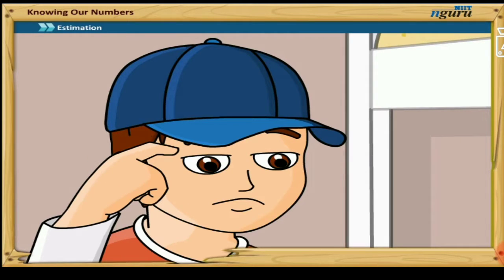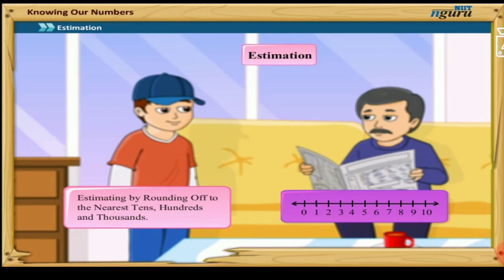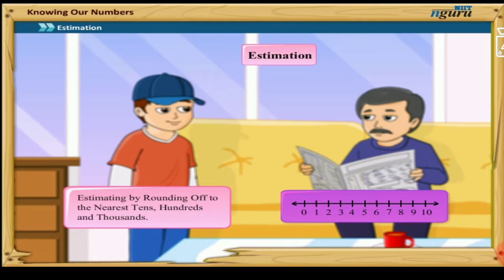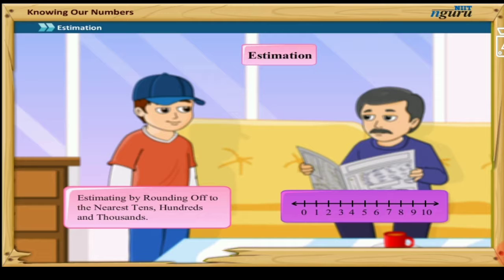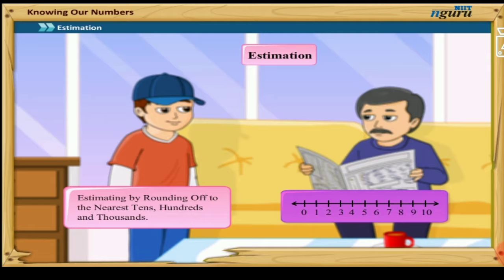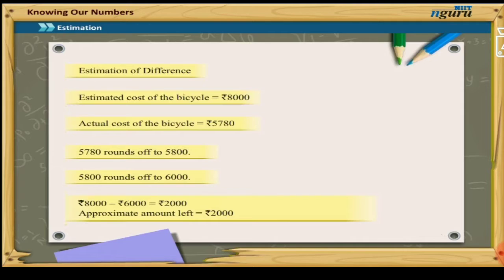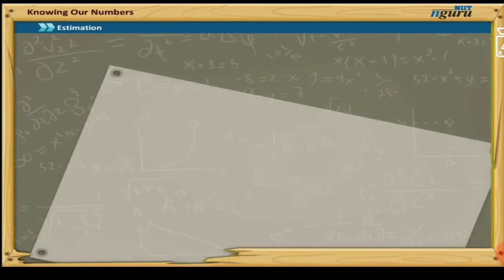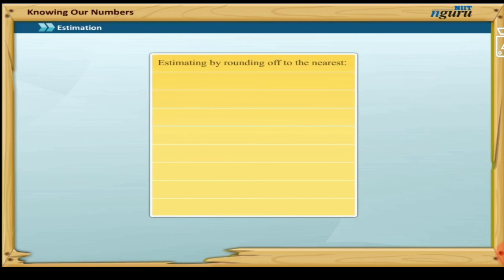Rounding of any number ।। Estimation ।। Estamation nearest 10,100 and 1000 ।। what is Estamation ।।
Rounding any number by Mr nirajkumar channel

Niraj kumar classes called
Nk classes official

Inquaries solved

How to round of any number
How to do estimation
What is estimation
Rounding of number nearest 10
Rounding of number nearest 100
Rounding of number nearest 1000

And.

Thank you. From Mr Niraj kumar